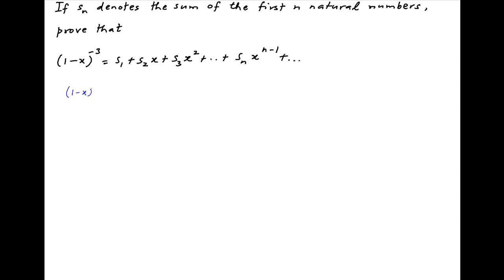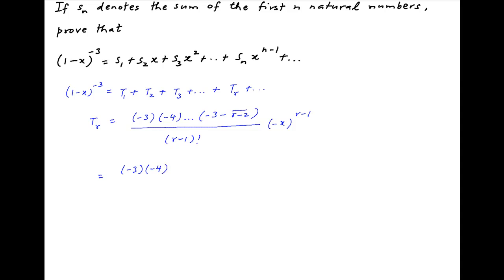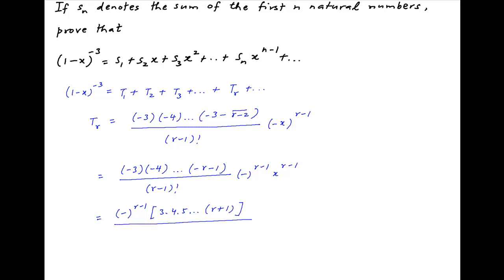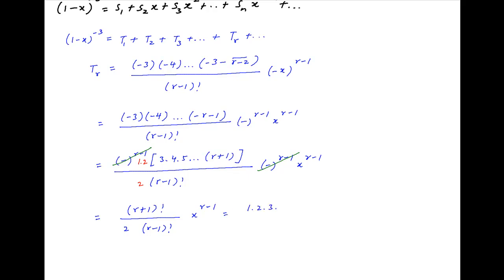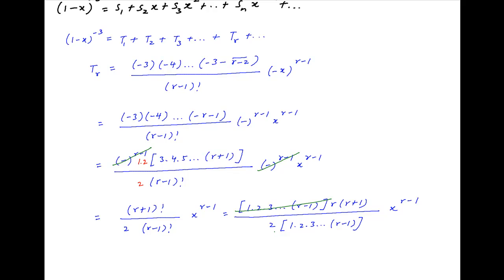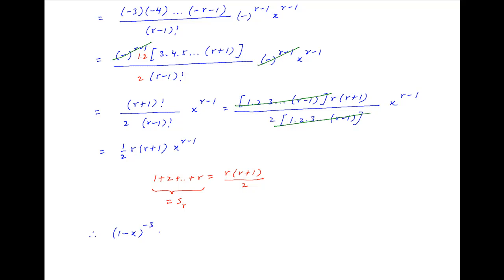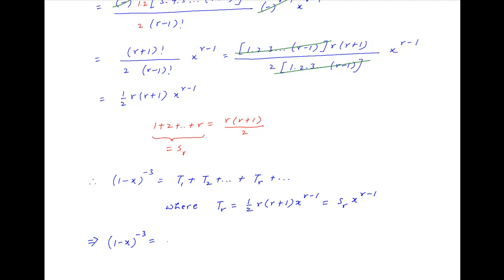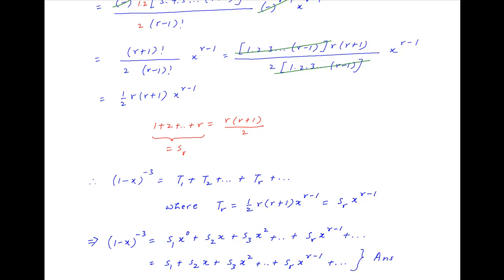Prove that (1-x)^(-3) = s1 + s2*x + s3*x^2 + ... + sn*x*(n-1) + ...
Note that sn = sum of first n natural numbers. for thousands of IIT JEE and Class XII videos, and additional problems for practice. All free. Over 1 million lessons delivered! Full benefits include smart analytics, customized tests, historical test performance, bookmarks, search and intelligent learning recommendations personalized for you. MathMuni is a collaboration between retired IIT faculty and IIT alumni with over 25 years experience. Happy Learning! now.